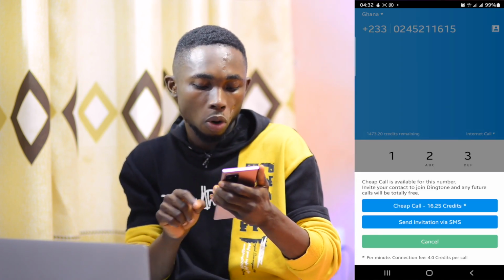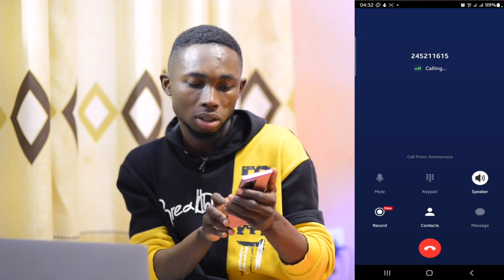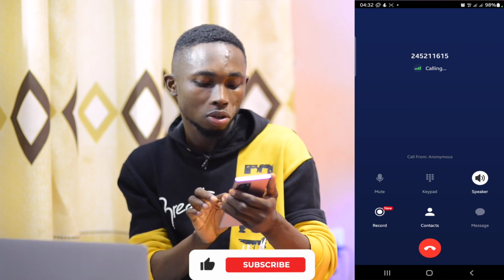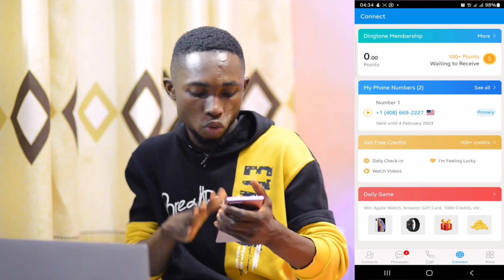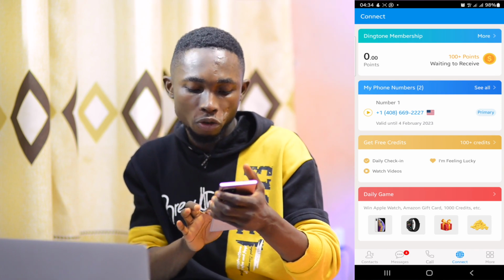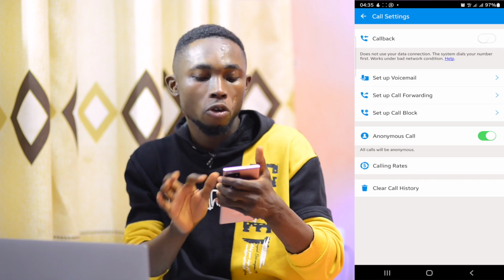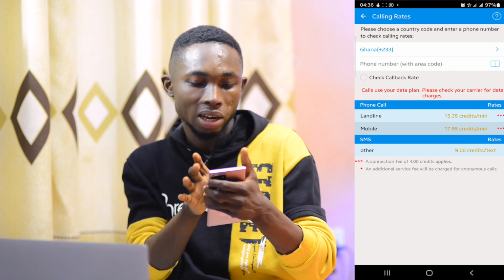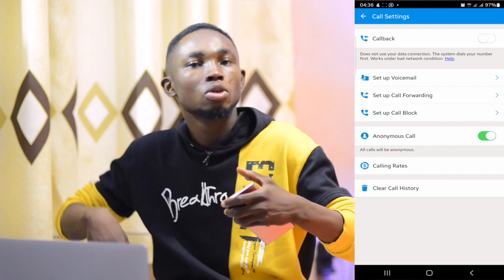Unlock Global wealth with Dingtone | Free US/UK number 2022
In this video will teach you some common features of Dingtone APP.

The company currently serves more than 100 million users worldwide.